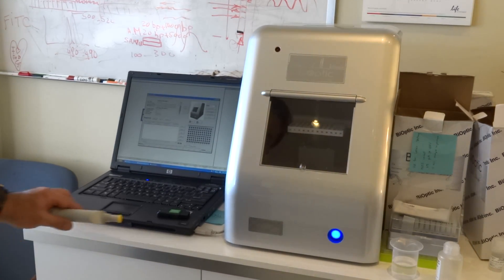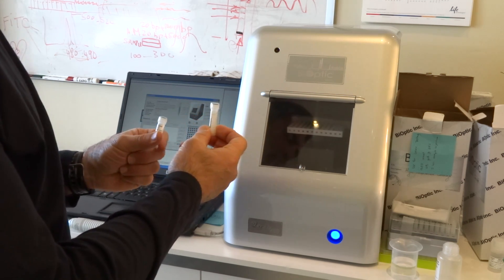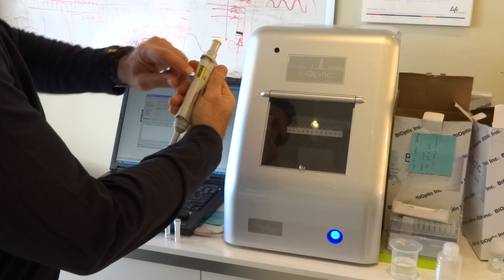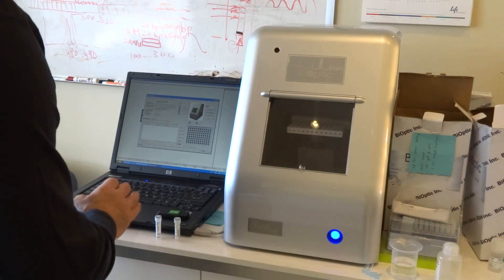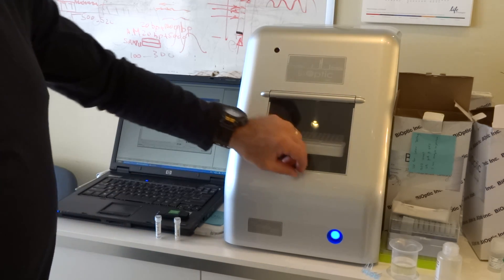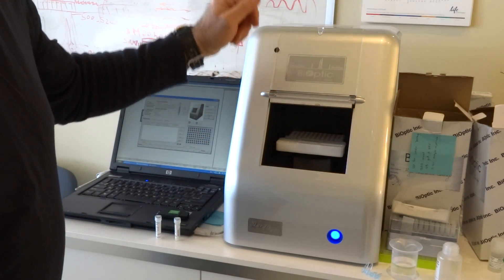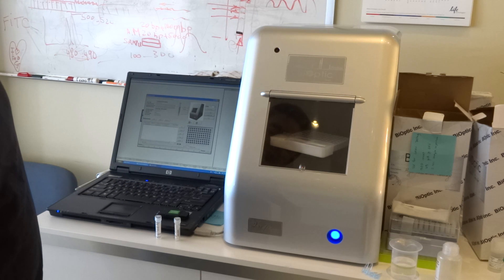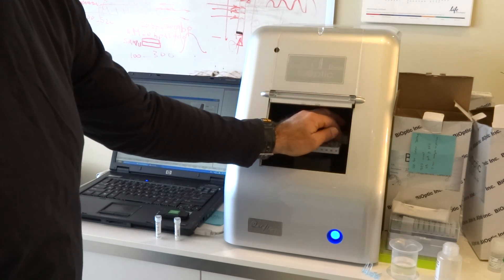Loading DNA Ladder and Alignment Marker